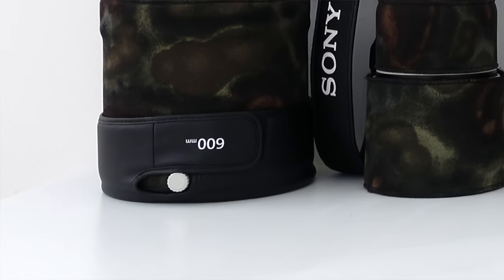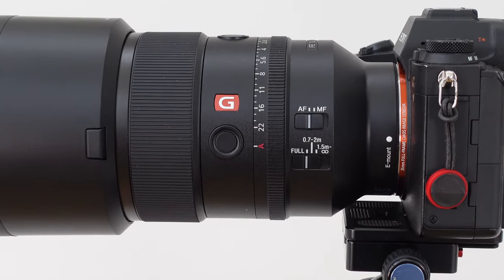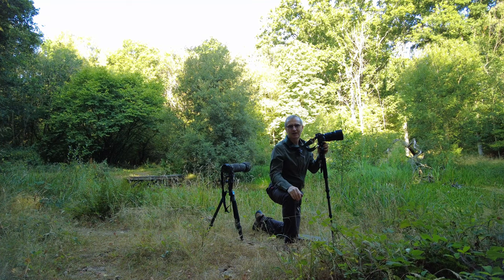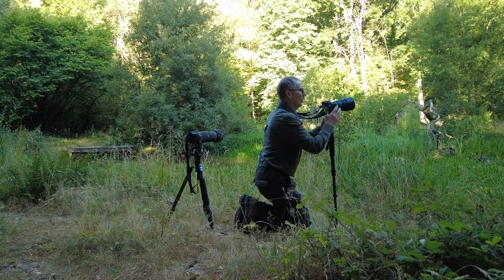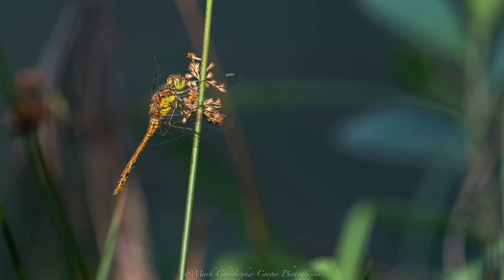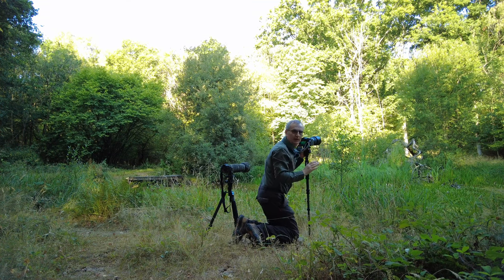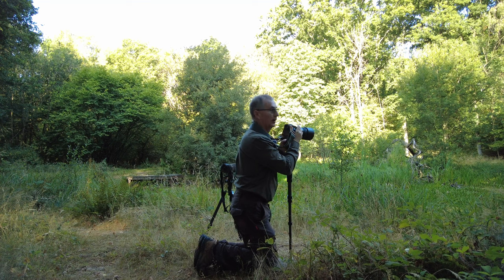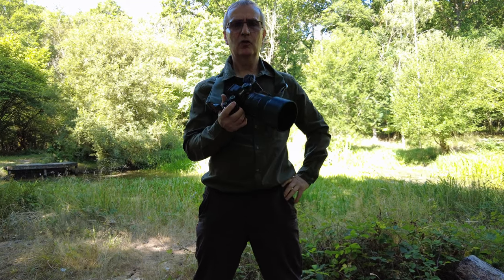Can you shoot Dragonflies with the Sony A1 & 135mm f1.8 GM lens ?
Today we discover what it is like shooting dragonflies with the focal length of 135mm ( note a crop sensor this would be a 200mm equivalent )

Chapters
00:00 King Charles Pond Blackmoor Copse Wiltshire UK
00:50 The systems in use today and the advantages of each system !
04:00 Getting the shots
10:50 What a beautiful day for a Dragonfly shoot
11:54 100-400mm v 135mm you decide ? Let me know in the comments please which you think are best ?

Equipment used :-
Video Camera : Pocket DJI 2
Sony A9II
Sony A1
Sony 100-400mm f4.5-5.6 GM lens
Sony 135mm f1.8 GM lens
Sirui Monopod P-326
Sirui  tripod head L-10
Sirui Gimbal Head PH-30